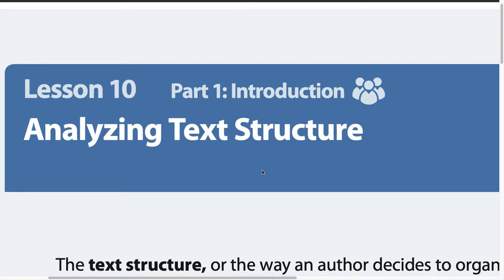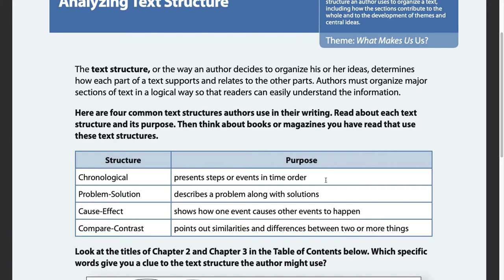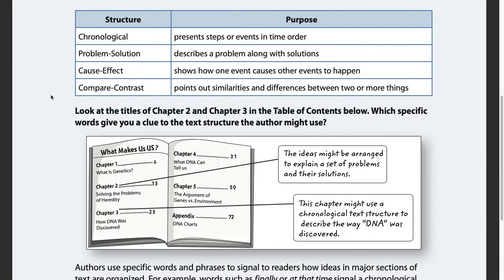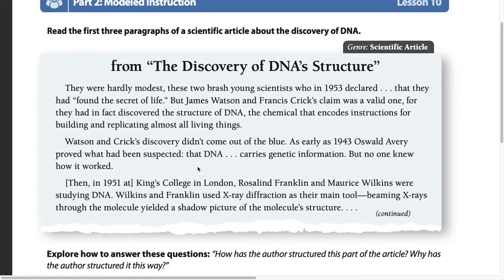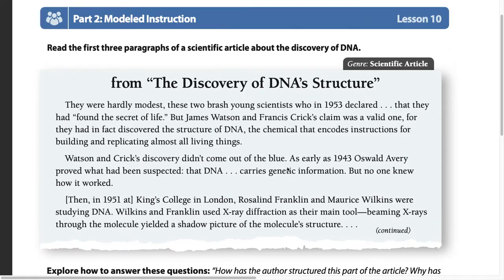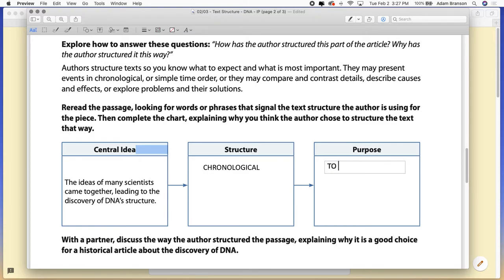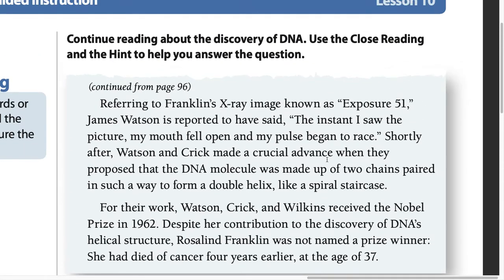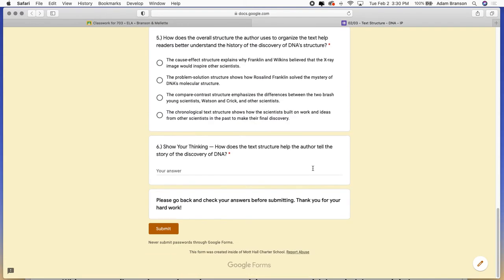7R5 - Analyzing Text Structure - DNA